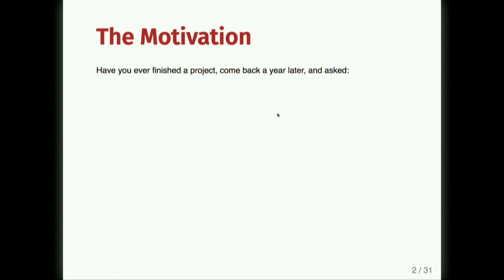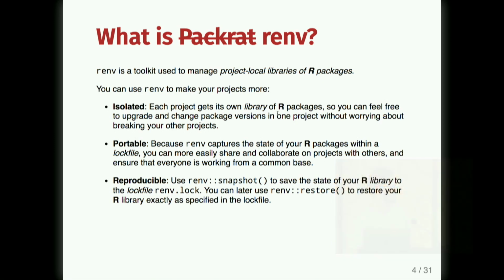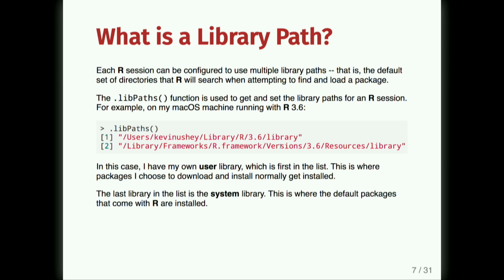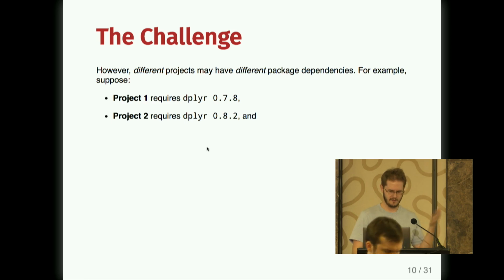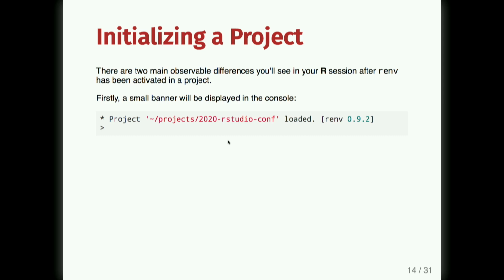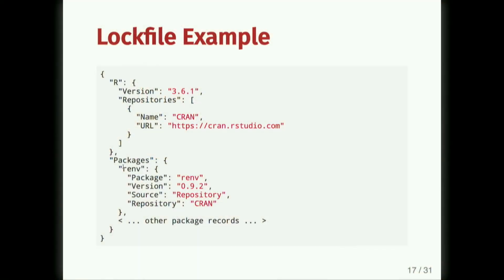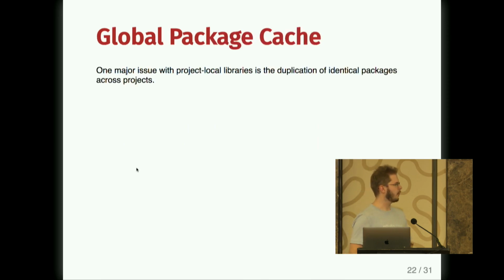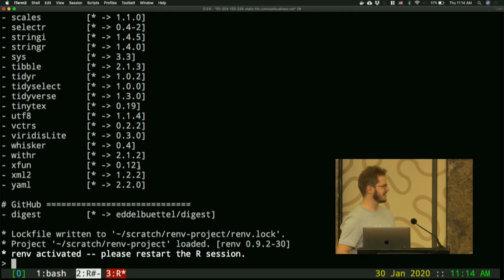Kevin Ushey | renv: Project Environments for R | RStudio (2020)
The renv package helps you create reproducible environments for your R projects. With renv, you can make your R projects more:
- Isolated: Installing a new or updated package for one project won’t break your other projects, and vice versa.
- Portable: Easily transport your projects from one computer to another, even across different platforms. renv makes it easy to install the packages your project depends on.
- Reproducible: renv records the exact package versions you depend on, and ensures those exact versions are the ones that get installed wherever you go.

In this presentation, I'll introduce renv and some of its main workflows.